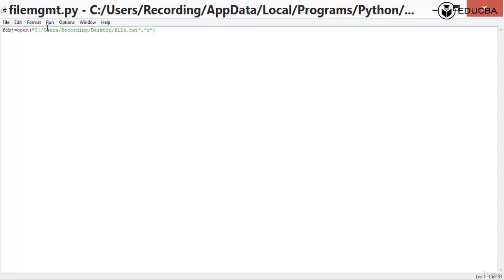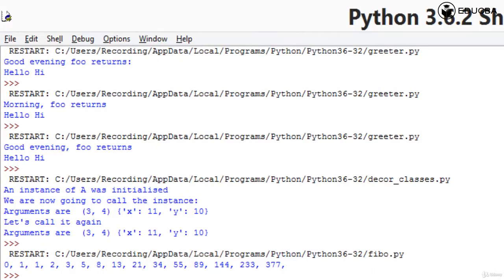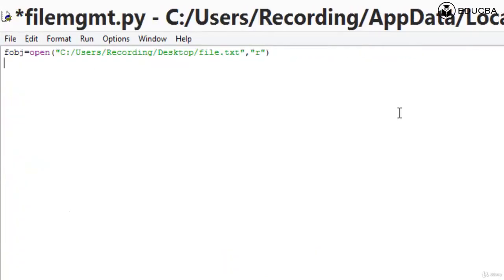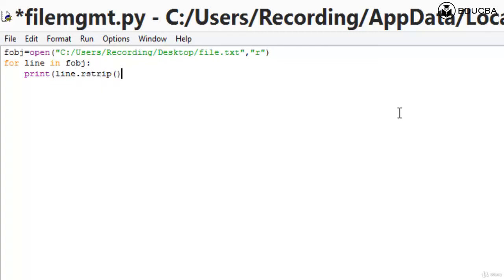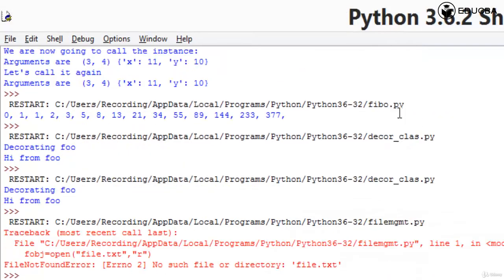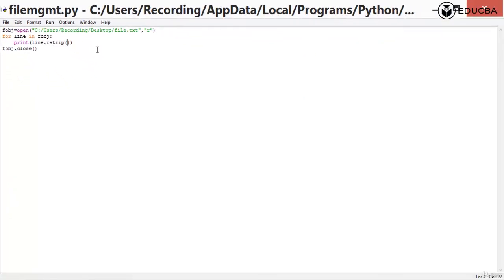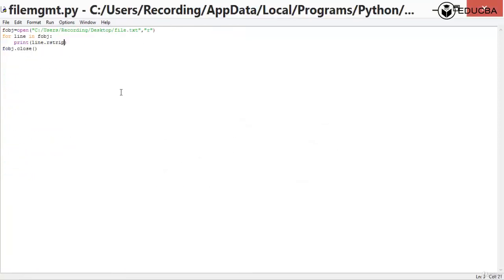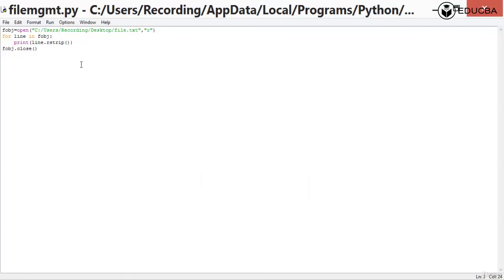Lec 74: Opening A File